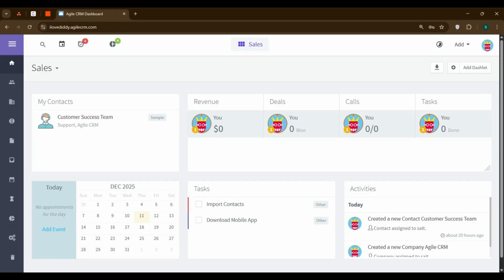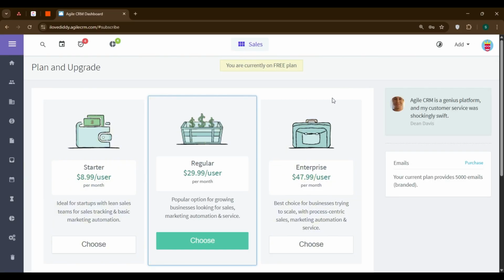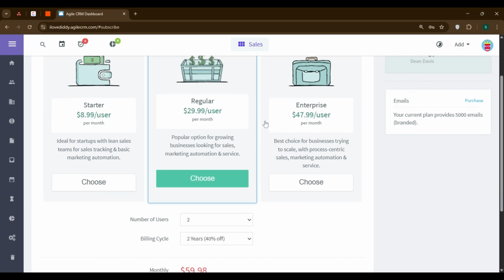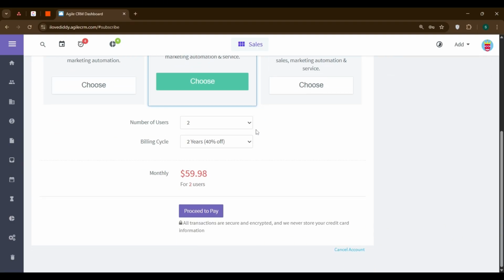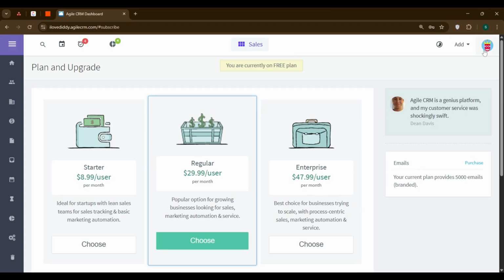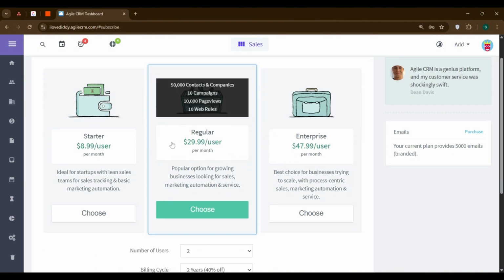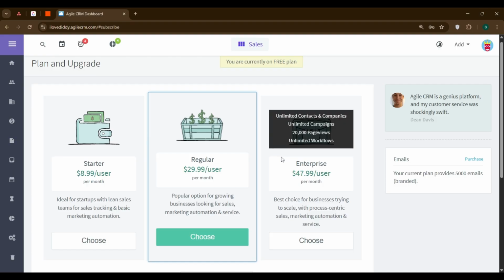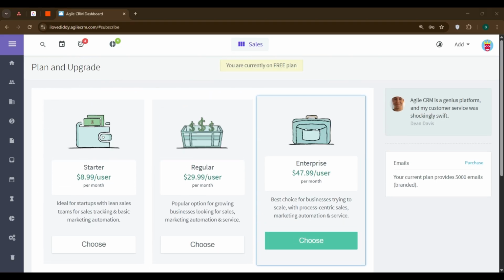How to Upgrade Path if Scaling 2025 (Free Version – Agile CRM Limits)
Planning to scale your business but stuck on Agile CRM’s free plan limits? 🚀
In this quick tutorial, I’ll walk you through the upgrade path for Agile CRM in 2025 and explain what happens when your business starts growing beyond the free version.

You’ll learn how to:
✅ Understand the limits of Agile CRM Free Plan
✅ Know when it’s time to upgrade as your contacts grow
✅ Compare paid plans and key features for scaling
✅ Avoid common mistakes before switching plans
✅ Choose the right Agile CRM plan for your business needs

By the end of this guide, you’ll know exactly how and when to upgrade Agile CRM without wasting money.